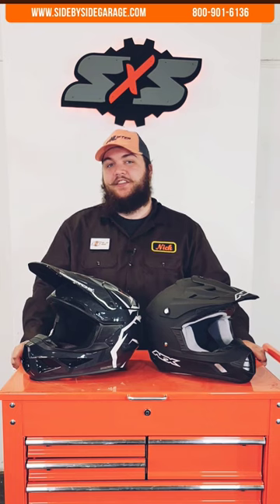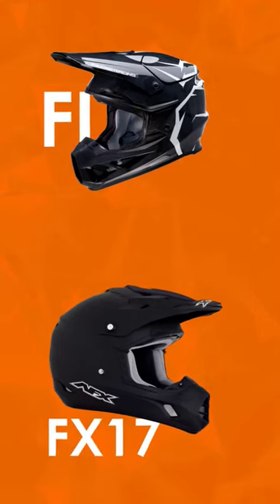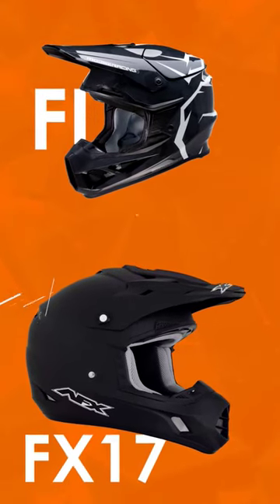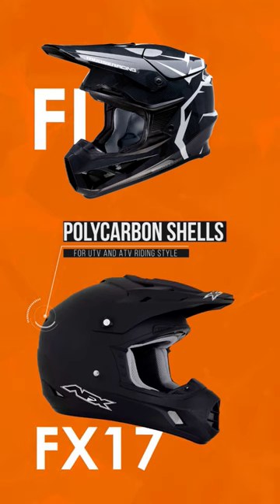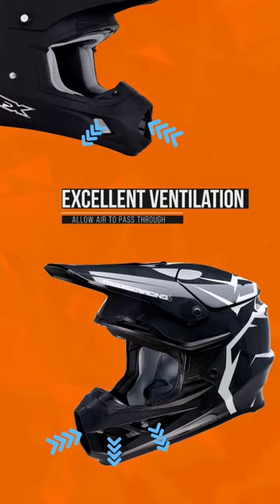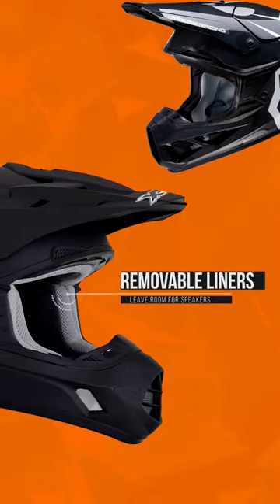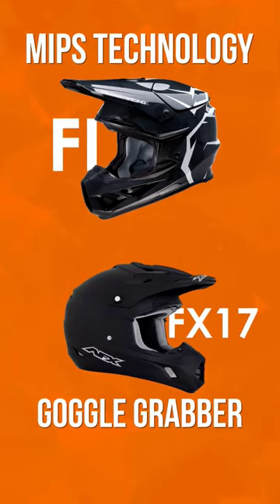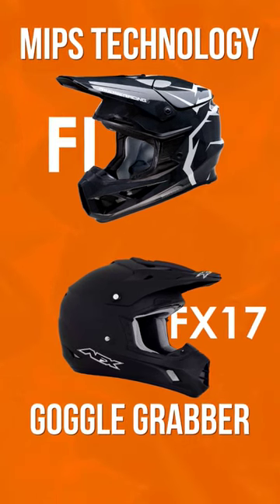"Side by Side" Helmet Comparison